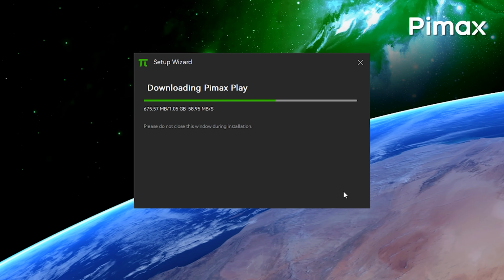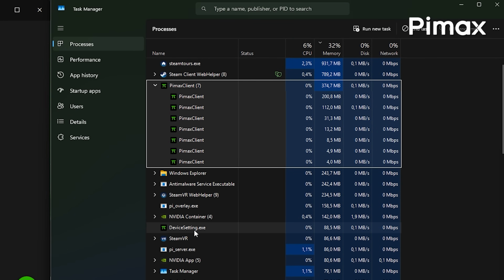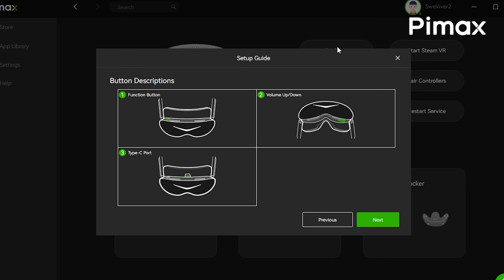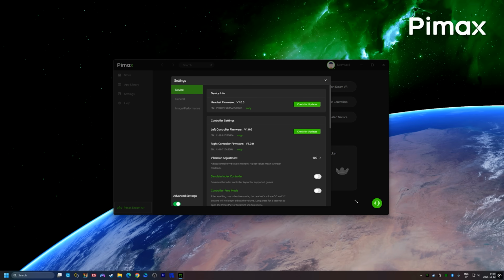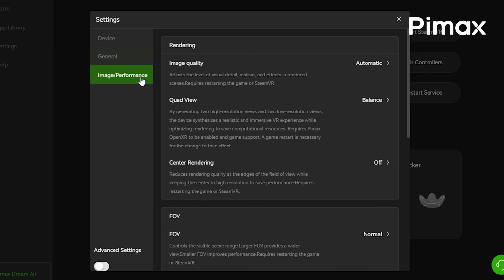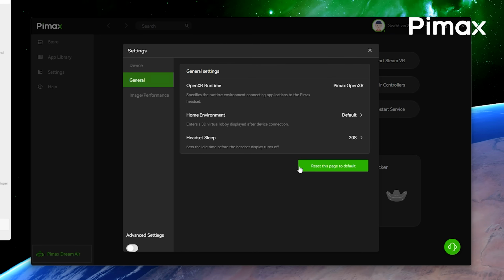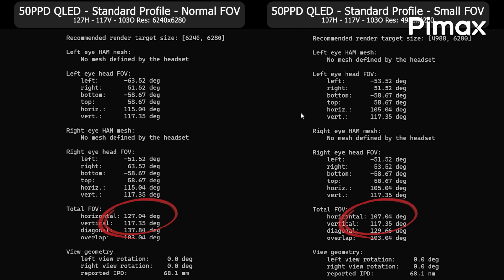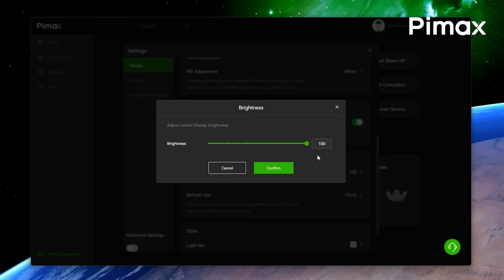Tested: Pimax Play 2.0 Beta - Smarter, cleaner and faster!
Today Martin is testing the new Pimax Play 2.0 Beta using Dream Air DVT, giving you all the info you need to know about the new software layout, the new design and all its features.